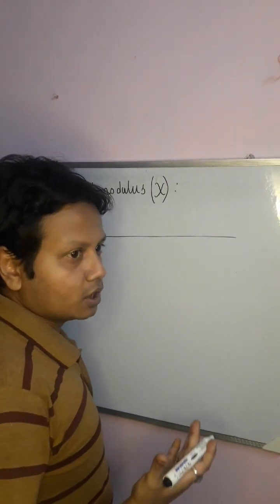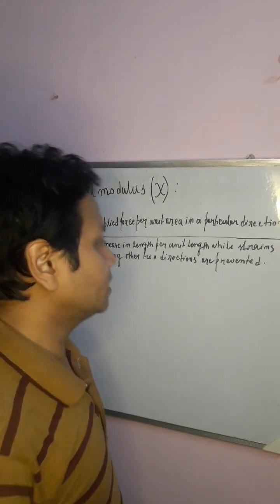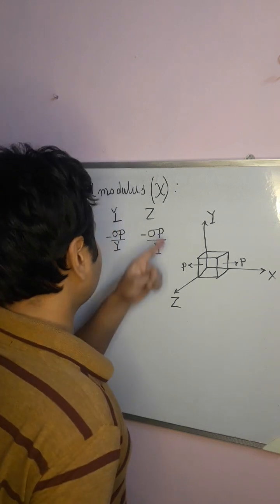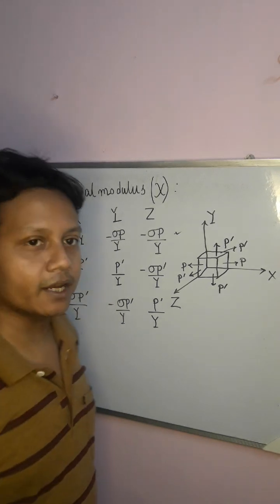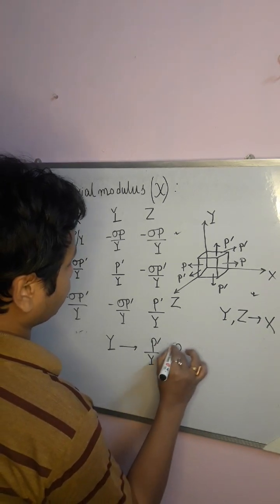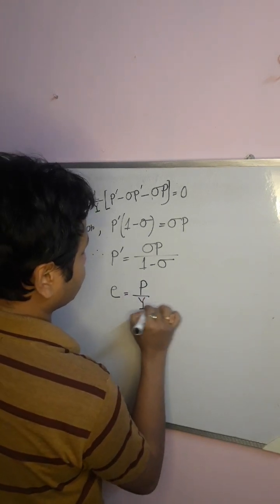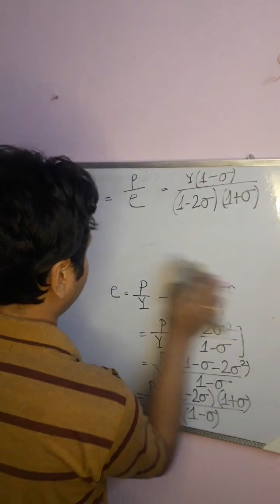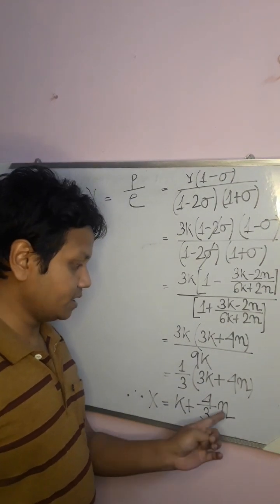ELASTICITY, LECTURE-7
TOPIC:
RELATION BETWEEN AXIAL MODULUS, BULK MODULUS AND RIGIDITY MODULUS.